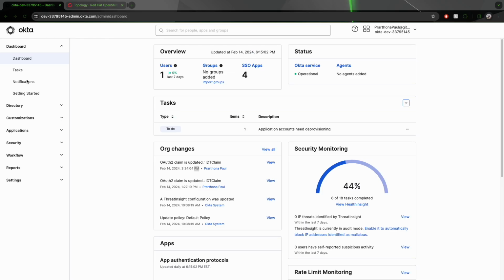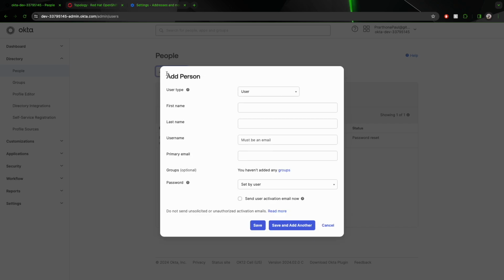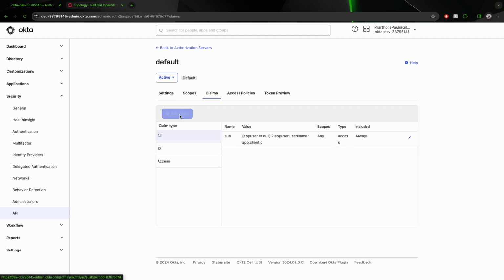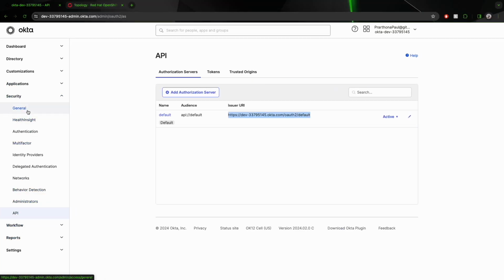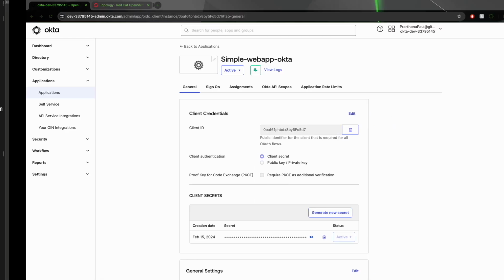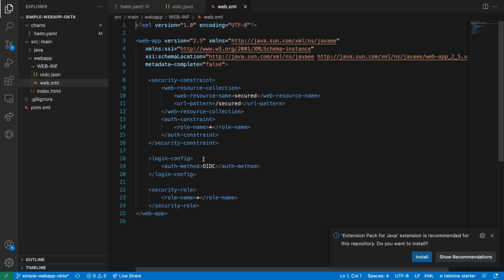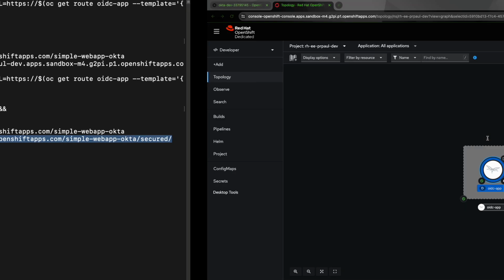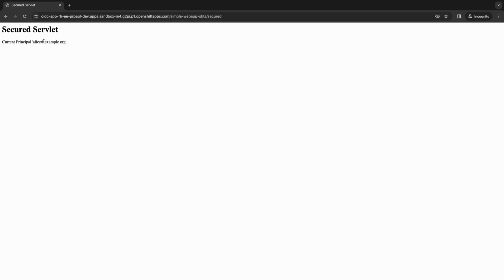Securing a WildFly Application on OpenShift using Okta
Learn how to secure an application deployed to WildFly on OpenShift using the Okta OpenID Provider.

You can access the example application used in this vlog